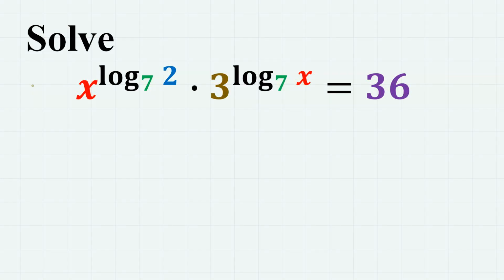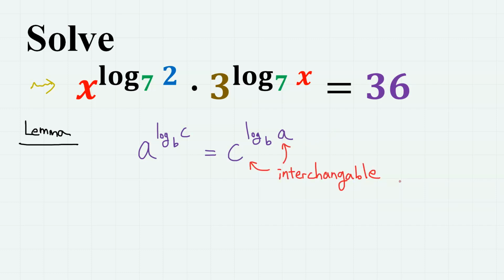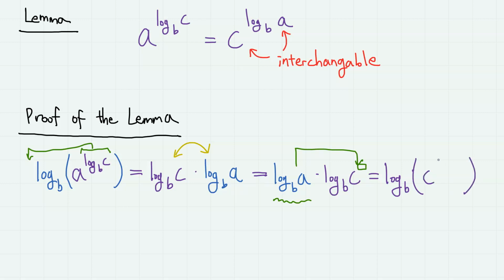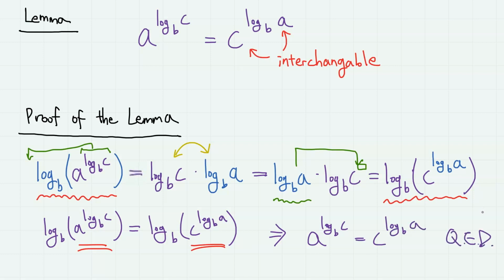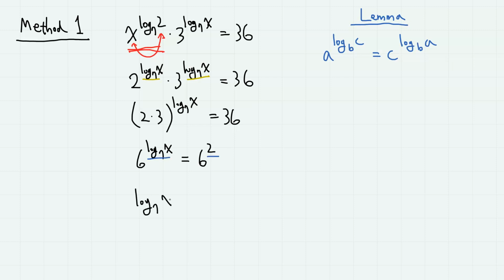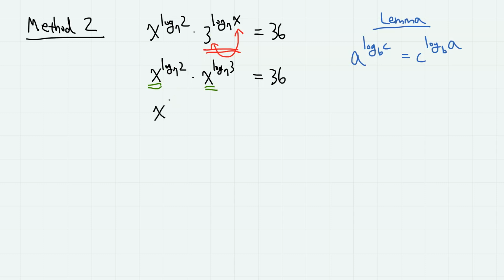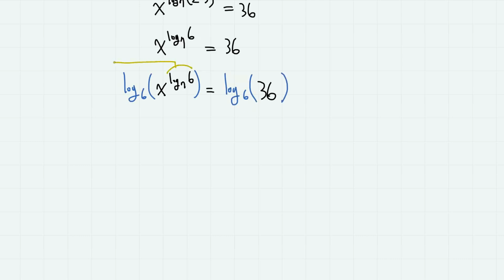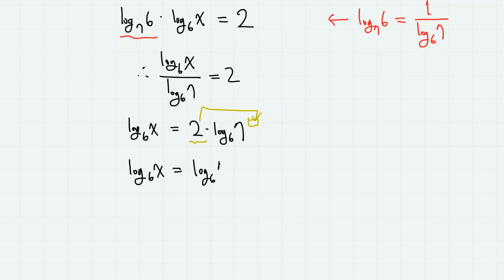99% of students who learned log CAN solve this equation, because it is SO EASY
0:00  Introduction
0:20  Lemma
1:38  Method 1
2:33  Method 2

This equation looks quite complex at first, but actually it's not.  First, I will introduce one useful property of the logarithms, and by applying that property, we are going to solve the equation using 2 similar but slightly different methods.